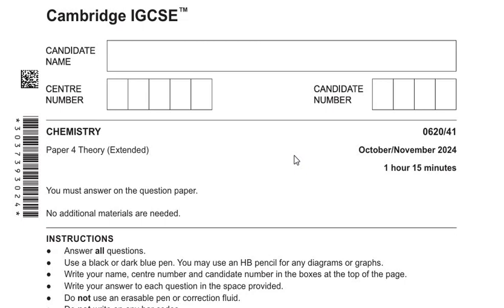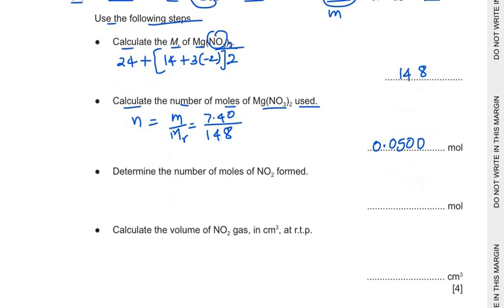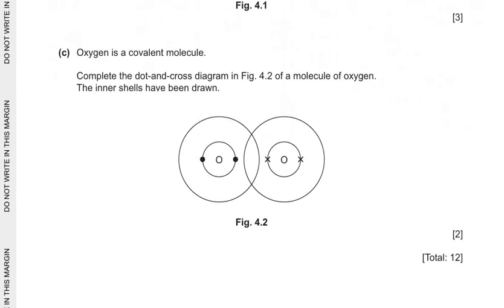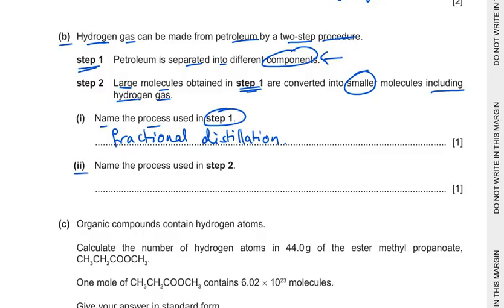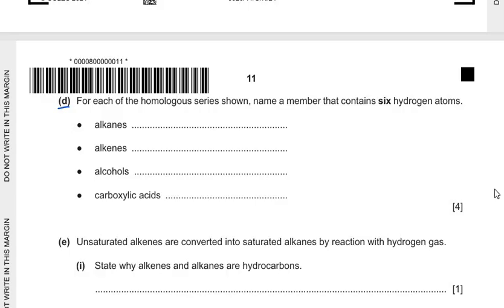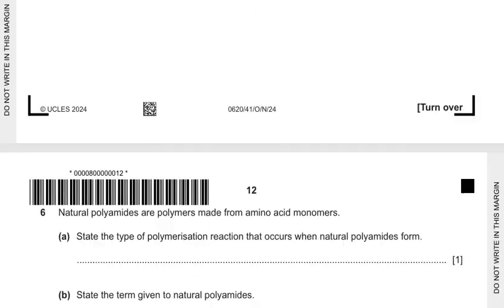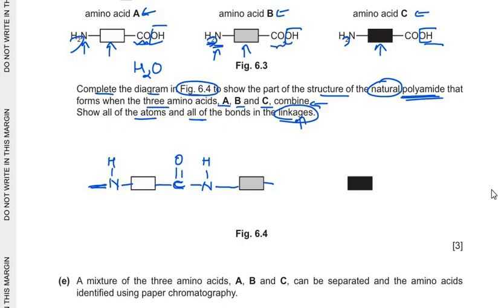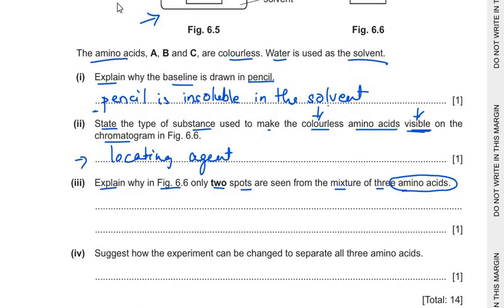0620/41/O/N/2024 Winter 2024 0620 Chemistry paper41/0620_w24_qp_41 questions 4, 5 and 6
This video has solved question 4, 5 and 6 of paper 41 of IGCSE chemistry oct/nov 2024 paper41 series. It has also discussed the important exam tips to take care while writing paper4.